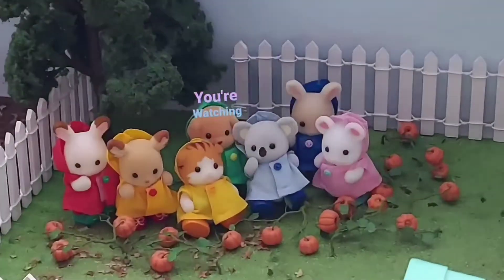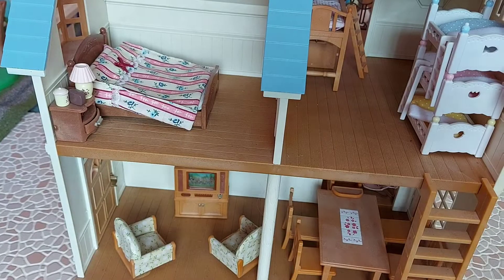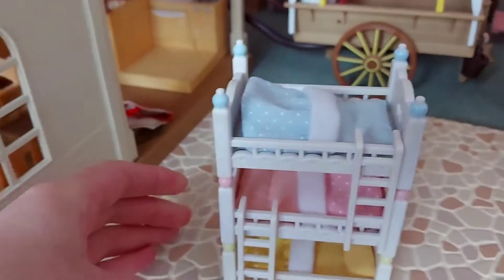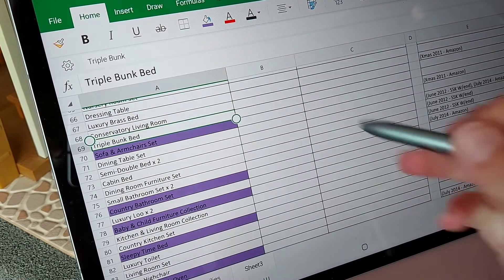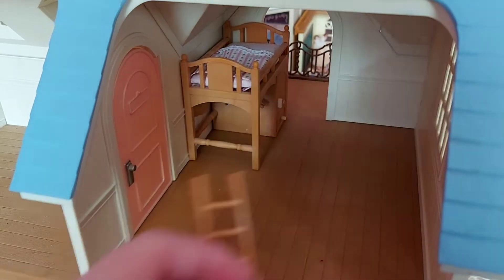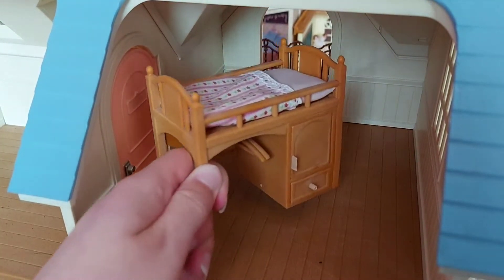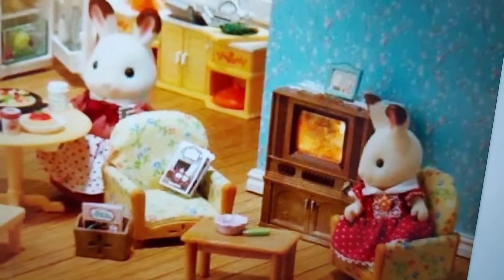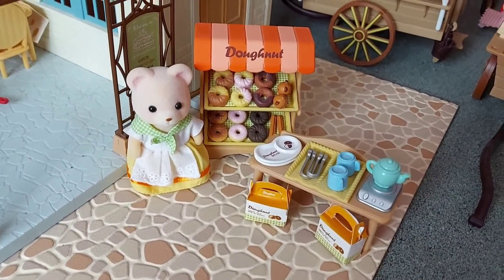Sylvanian Room Tidying Episode 14 - Courtyard Restaurant | Sylvanian Families / Calico Critters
Sylvanian Room Tidying Episode 14 - Courtyard Restaurant | Sylvanian Families / Calico Critters | Amy's Animals: Secret Life Of Sylvanians

🌻🌻🌻 About Me 🌻🌻🌻